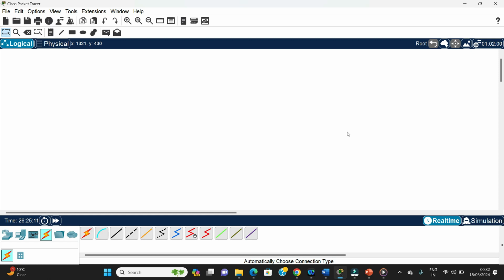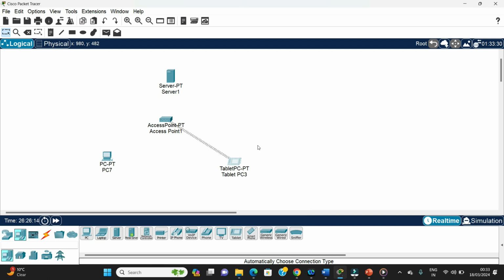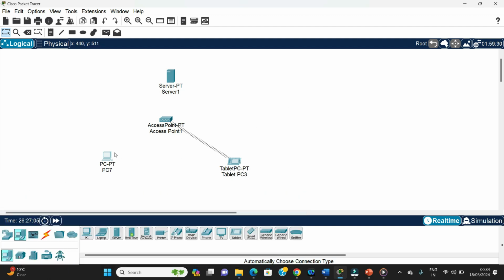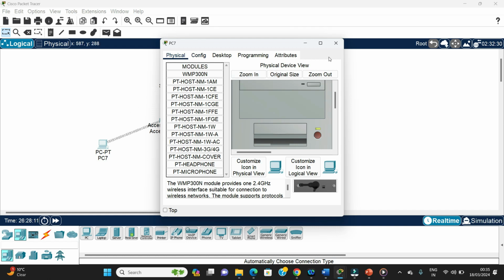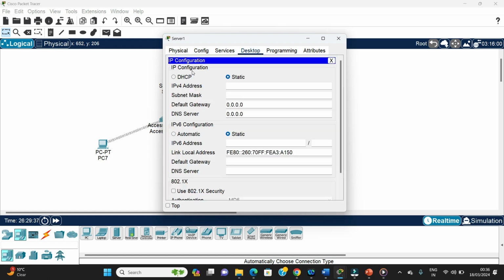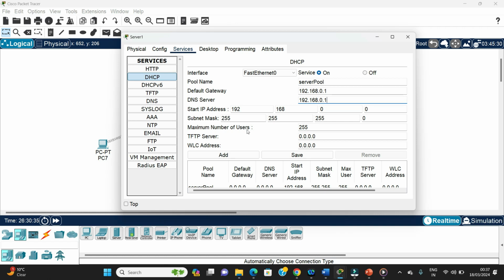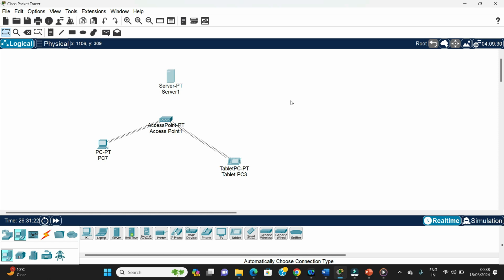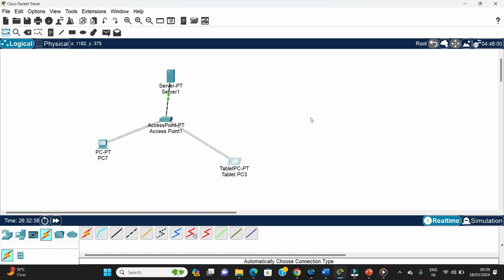Configuring WLAN using Packet Tracer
This video demonstrates in a very simple way to configure WLan